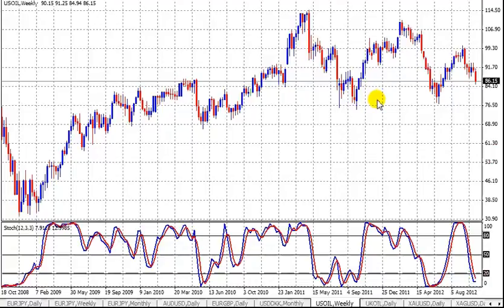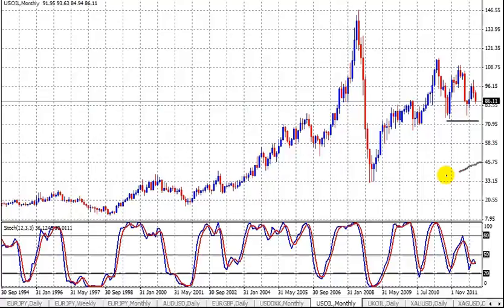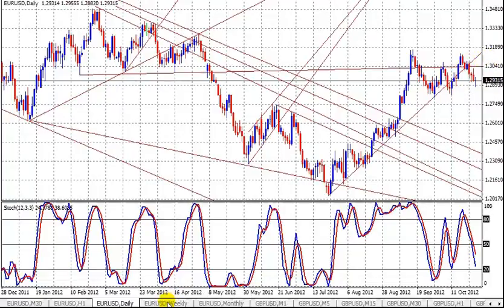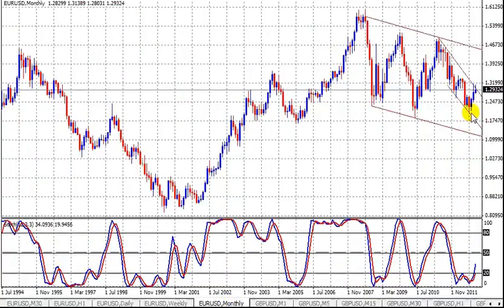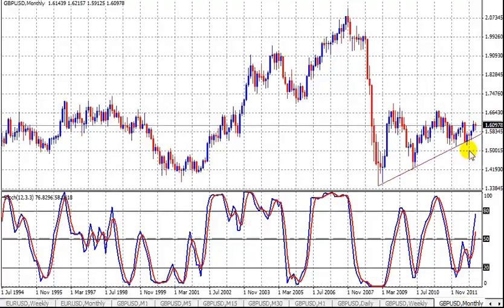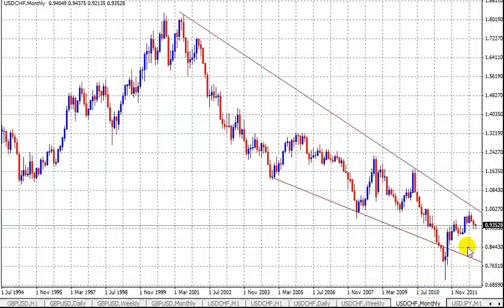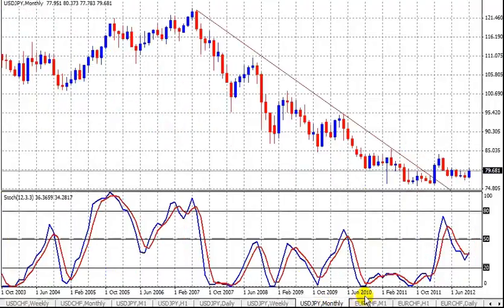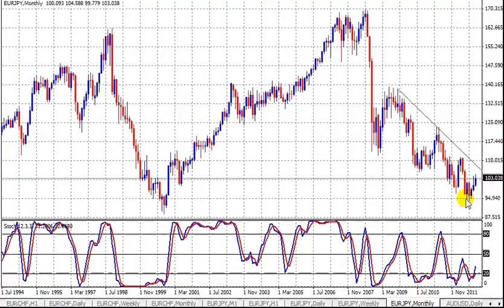Fx Addicts Weekly Currency Update 10 26 12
Currencies hit some new technical levels and the Dollar is consolidating.  See what is going to happen next week.